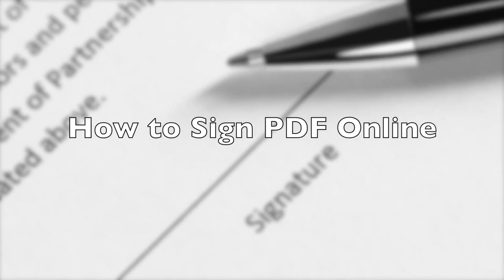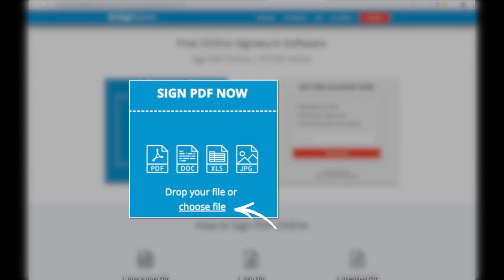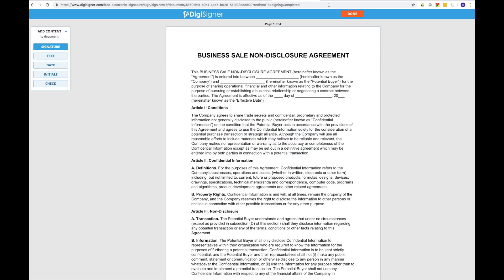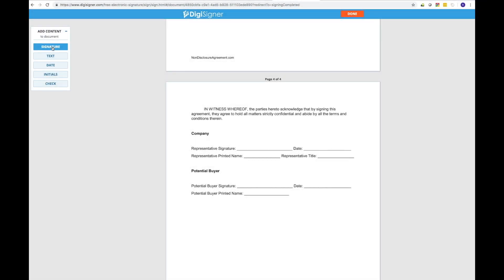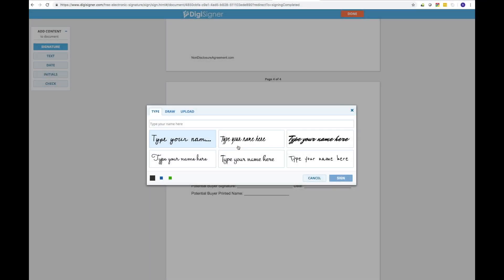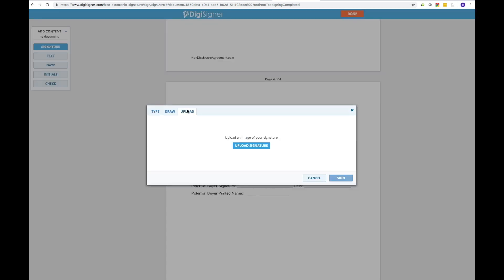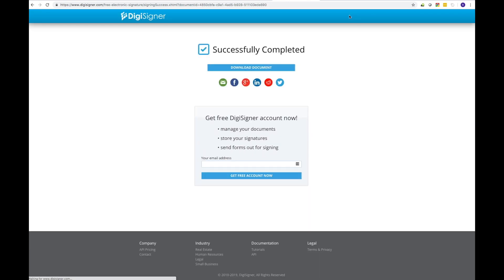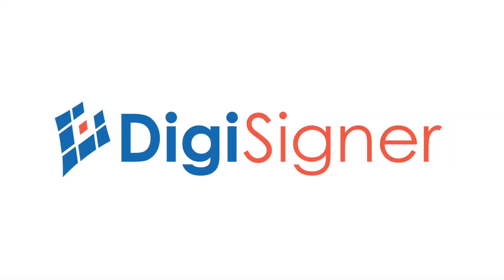How to Sign Documents Online with Electronic Signature | DigiSigner eSignature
This free version of DigiSigner online signature software allows you to sign PDF online (plus Word, IMG, TXT, XLS) with ease and, even better, it's 100% free with no registration required!